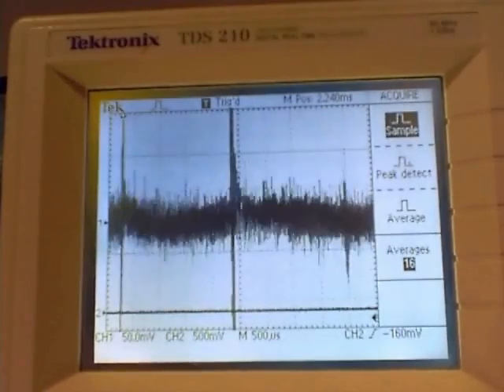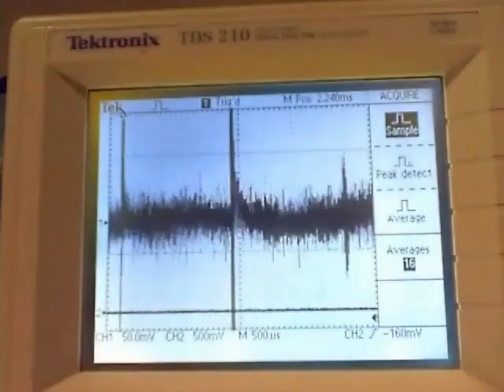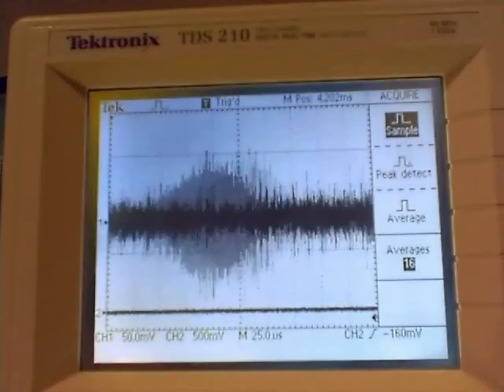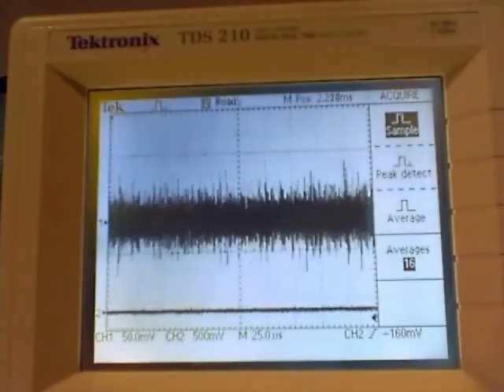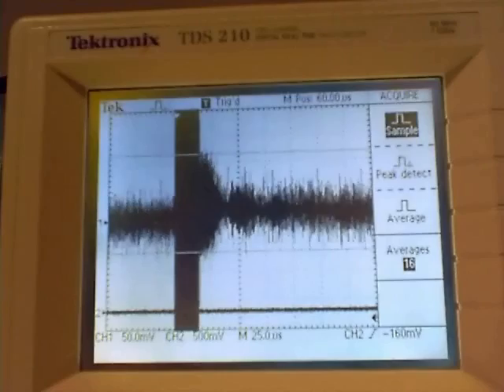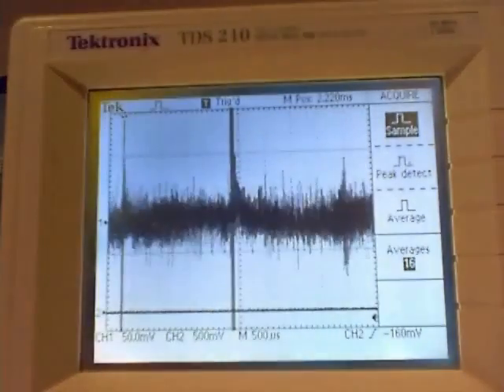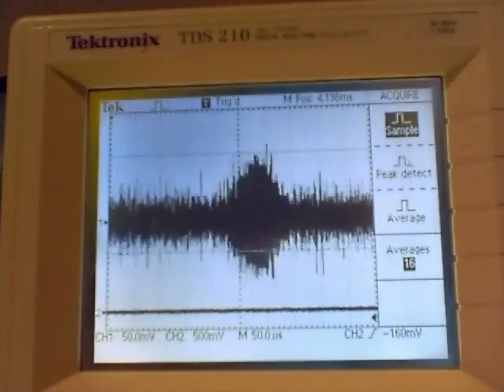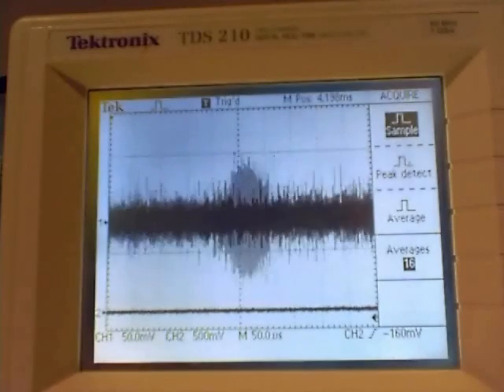Home built Nuclear Magnetic Resonance ( NMR ) Spectrometer part 3 of 3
Home built 18 MHz pulsed nuclear magnetic resonance spectrometer, showing the 90 and 180 degree pulses, the FID and spin echo signals from a glycerol sample. under "Our experiments and videos.''
The unit was designed and built by Doug Marett .